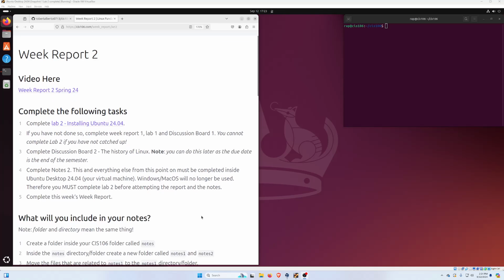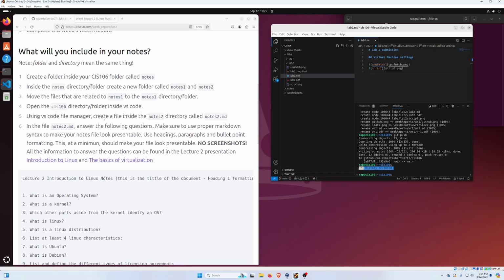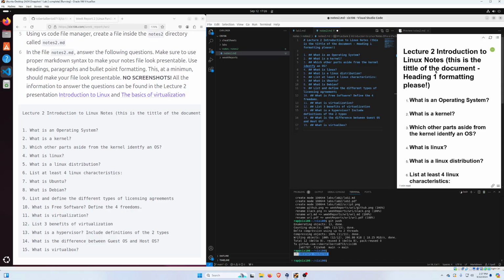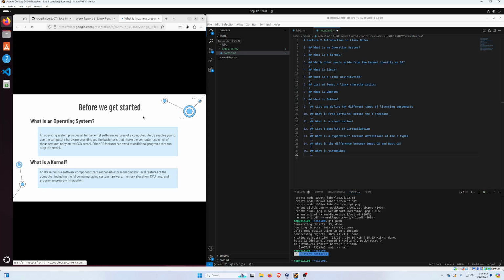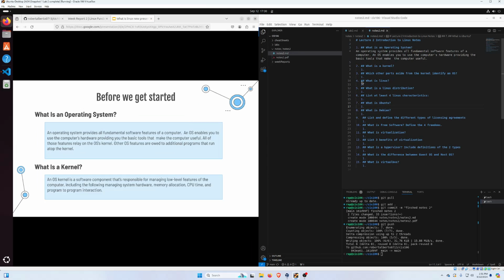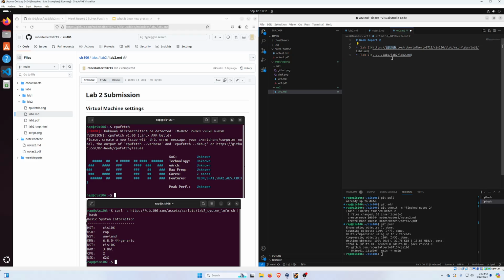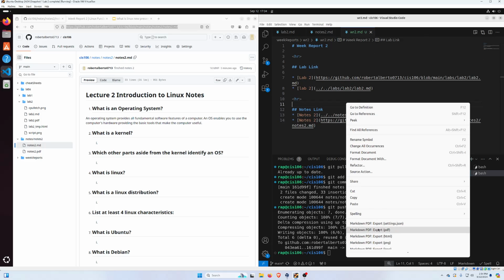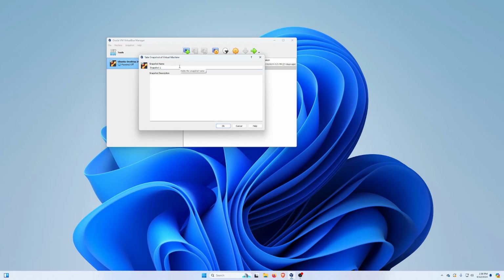Week Report 2 Fall 24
00:46 Notes 2 Explanation